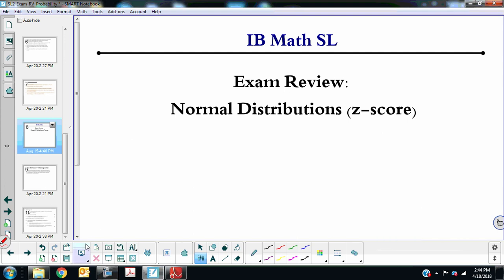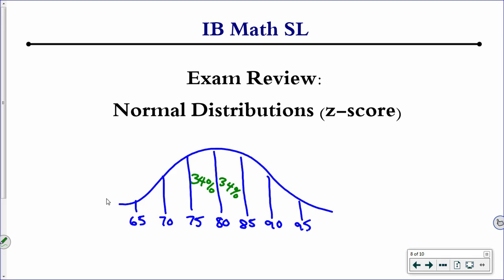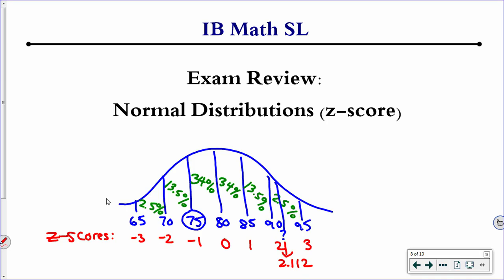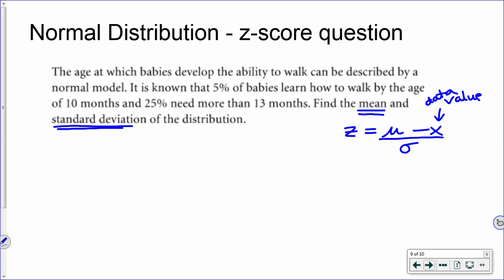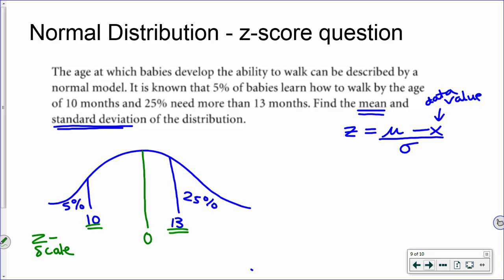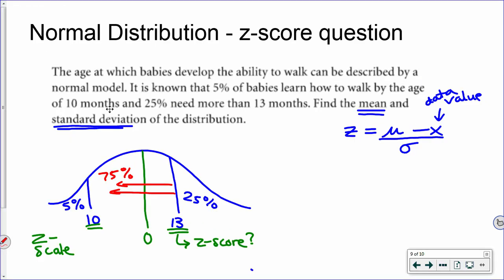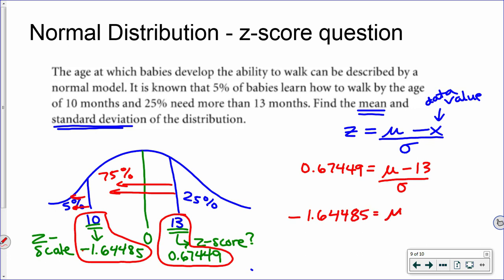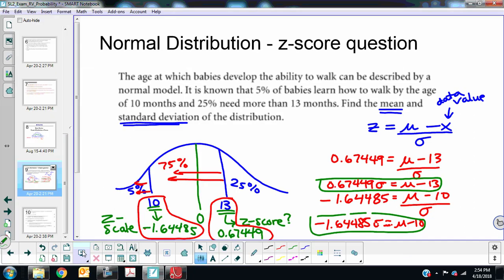[IB Math SL] Exam Review: z-scores